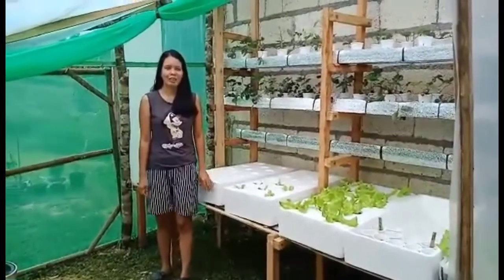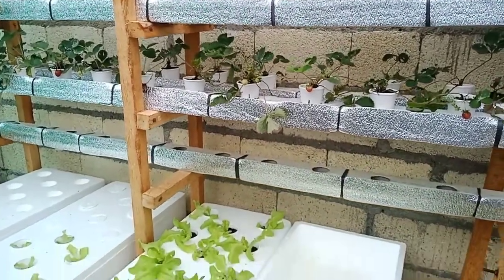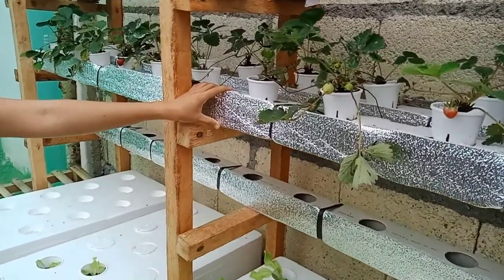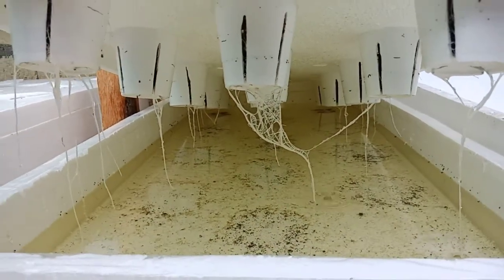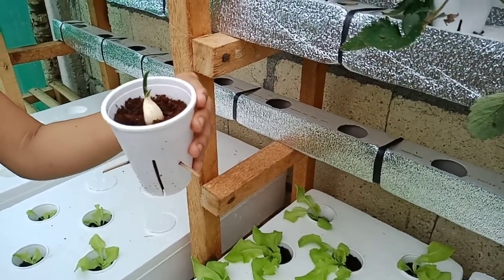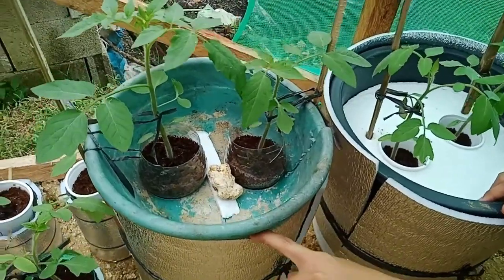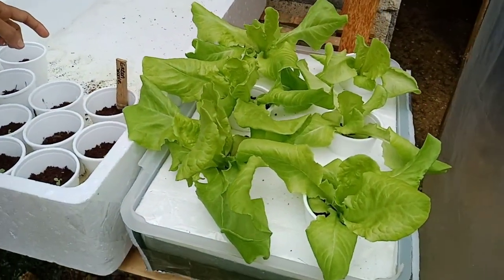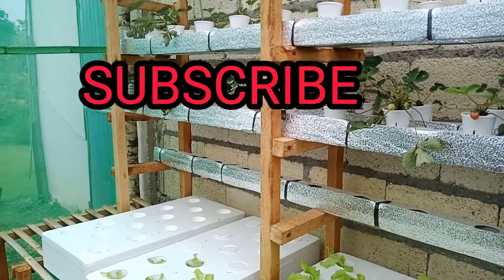Hydroponics System//Beginners//Bohol, Philippines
Hydroponics is a system in gardening wherein there's no need for soil, instead, we grow plants in water with nutrients solution. There are different method of hydroponics but ours is Kratky method for lettuce and a mix of deep water culture and kratky for our strawberry trials.